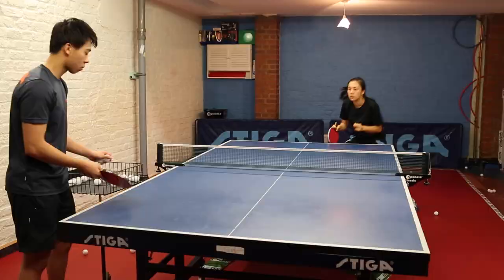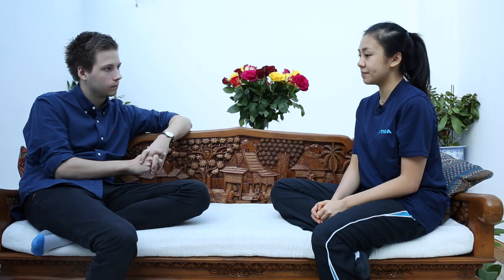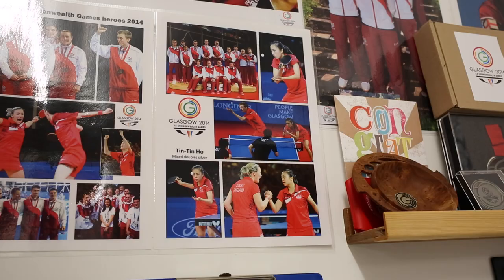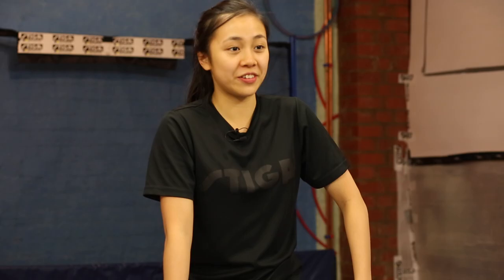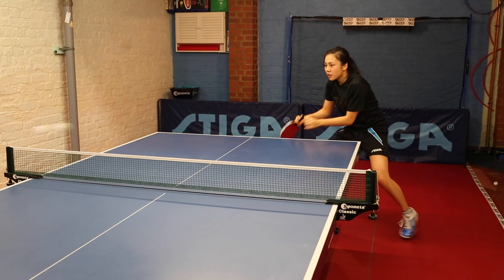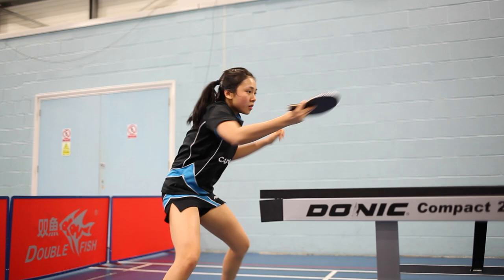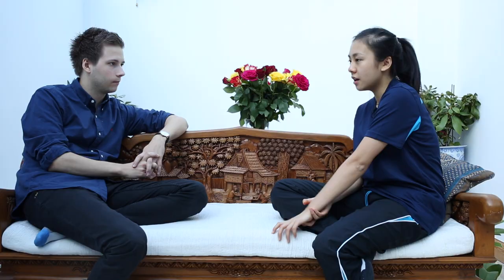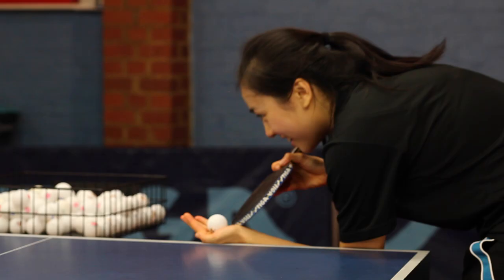Meeting The Future Stars featuring Tin-Tin Ho!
Let us present our new video series about our Future Table Tennis Stars.

In this series you will meet and get to know our future stars.

The first video is featuring English National Champion Tin-Tin Ho.